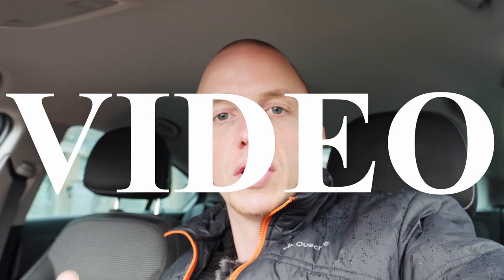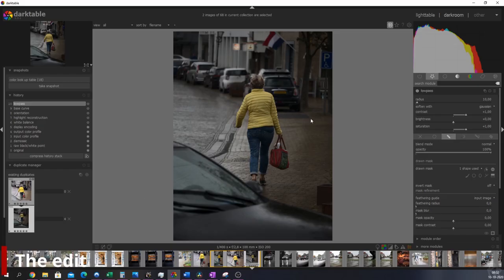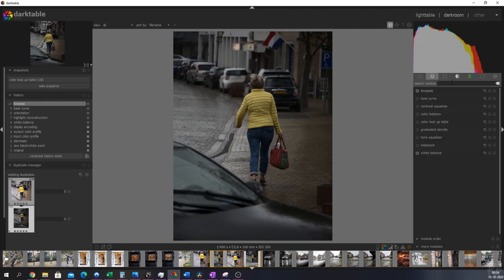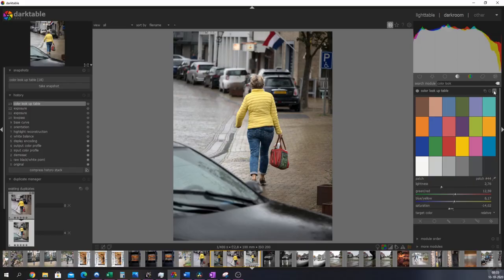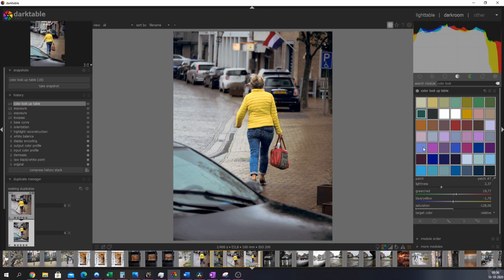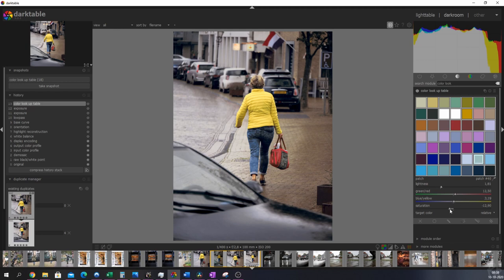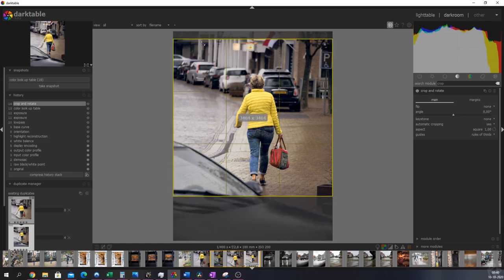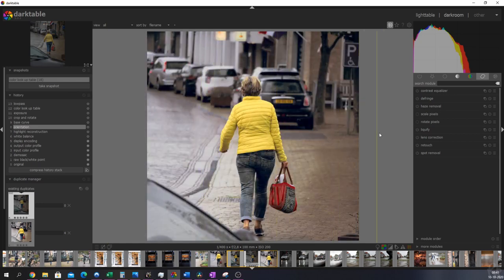Street photography in darktable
Hello everyone! Here's a different type video! Hope you all enjoy this one!

Timestamps:
00:00 - Intro
00:46 - What is street photography
01:03 - Privacy
01:24 - Asking for permission
02:18 - Street photographers
03:01 - The edit
03:26 - Duplicating
03:41 - Settings and lens
04:07 - Exposure
04:18 - Finding modules
05:10 - Color look up table
08:06 - Is this a bug?
09:22 - Crop and rotate
10:39 - Before and after

STUDIO GEAR:

Panasonic G80/G85:

Panasonic GH5:

Leica 12-60mm F2.8/4.0:

7Artisans 7,5mm F2.8 (Manual):

Blue Yeti Microphone:

Custom PC:
CPU:
Ryzen 9-3900x

Motherboard:
Asus ROG Strix X570 E-Gaming Motherboard:

GPU:
Gigabyte RTX 2070 Super Windforce 3x OC 8GB:

Memory (RAM):
G. Skill Ripjaws 32GB DDR4-3600Mhz (16GB each):

Storage:
Crucial MX500 500GB SSDs (2x):

Power Supply:
Corsair RM750 (fully modular):

Case:
Cooler Master Masterbox MB511 RGB:

My monitor:
LG27UK850:
Amazon US